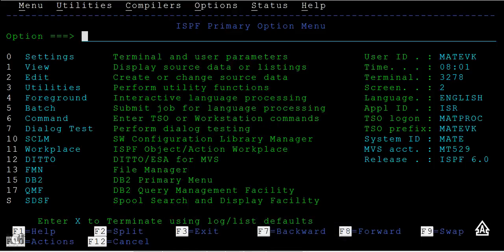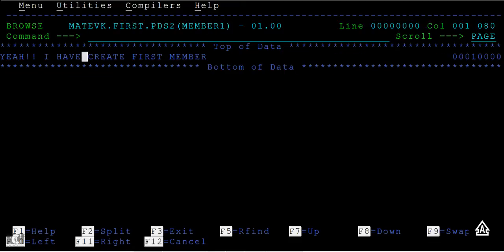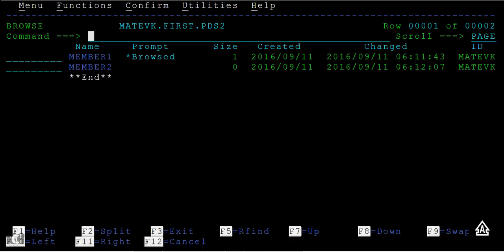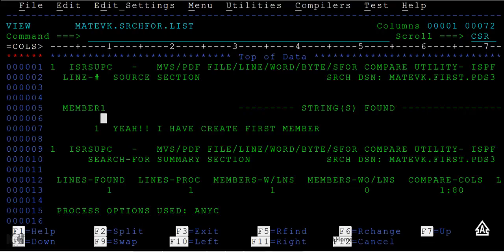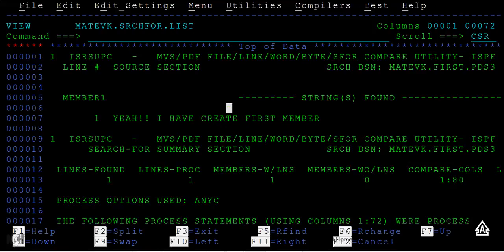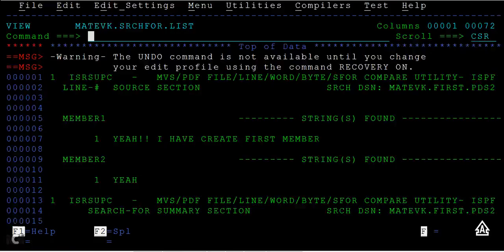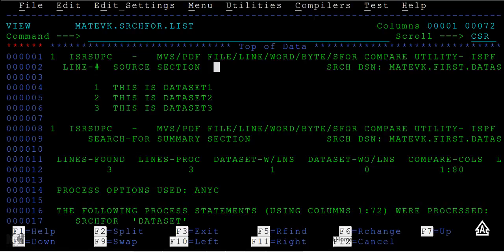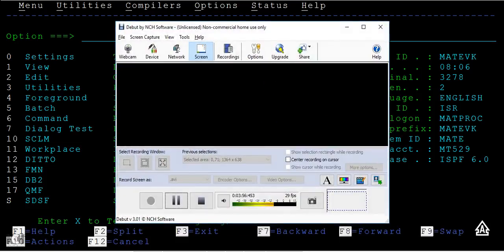String Search in TSO/ISPF - Mainframe TSO/ISPF Tutorial - Part 21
String Search in TSO/ISPF - Mainframe TSO/ISPF Tutorial - Part 21, in this video you will learn about string search in mainframe tso/ispf.